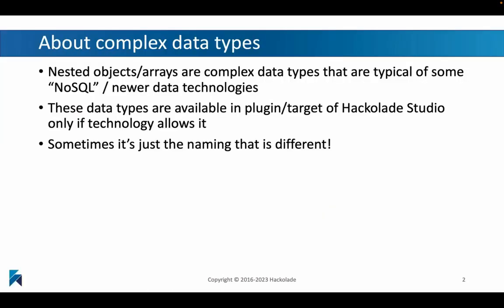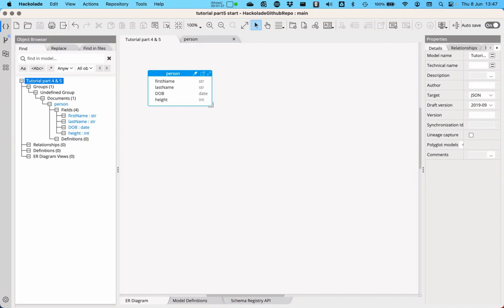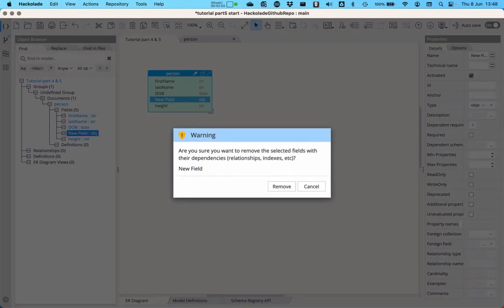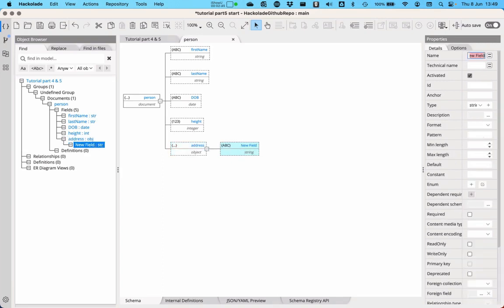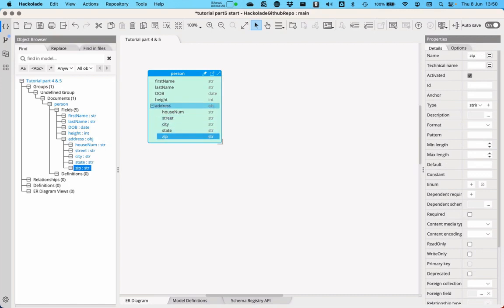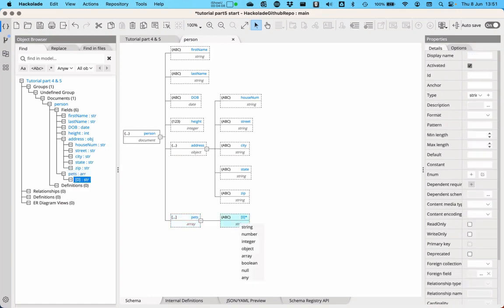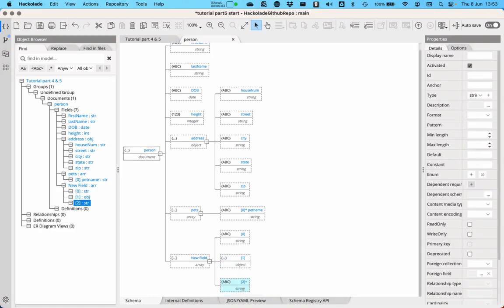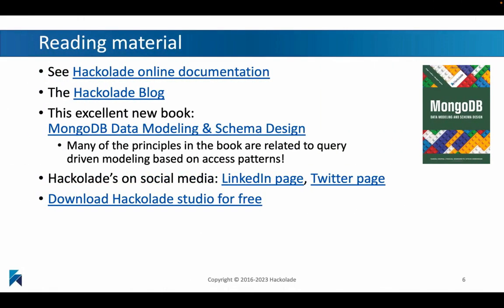Hackolade Tutorial - Part 5: Add nested objects and arrays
By the end of this tutorial, you will master the creation of more complex data structures.